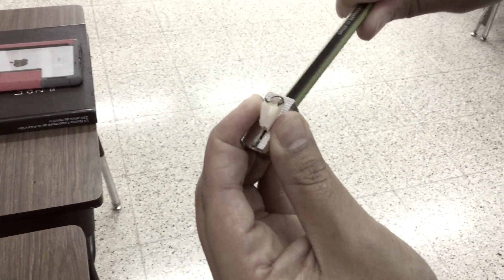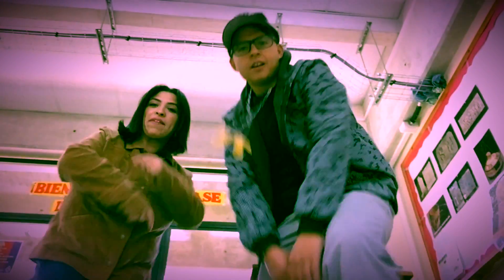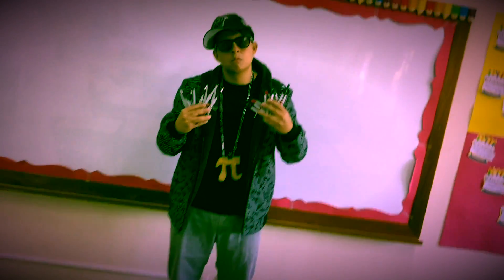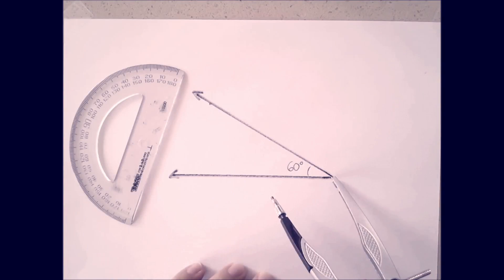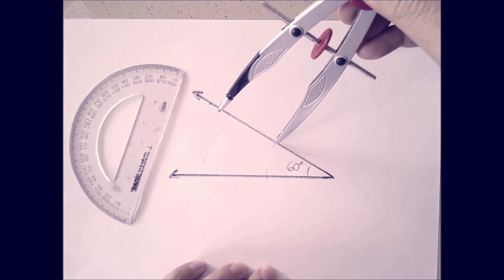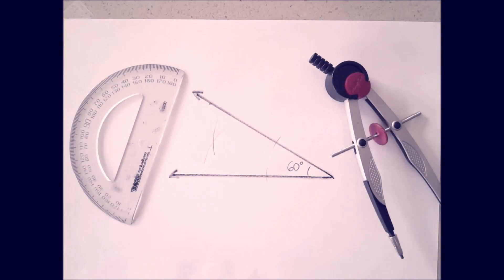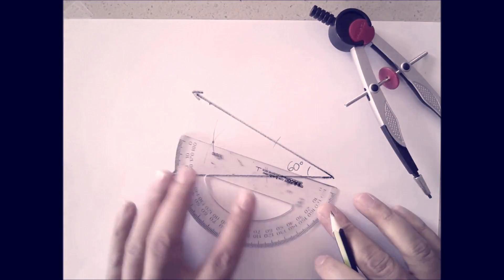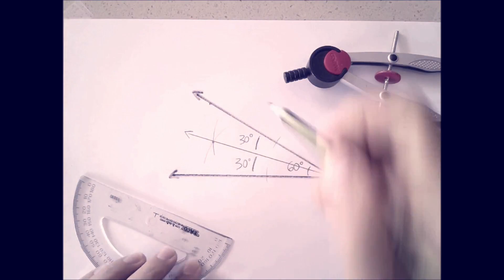MC Algebra One - Do the Angle Bisector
MC Algebra One teaches you how to construct a bisector, a ray that splits an angle into two equal adjacent angles.